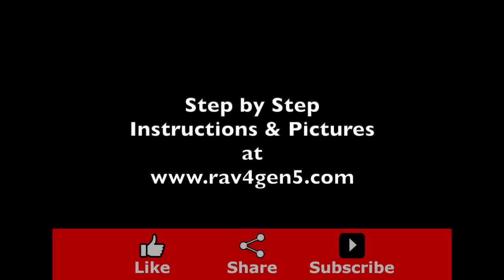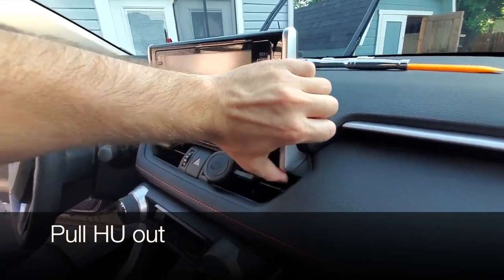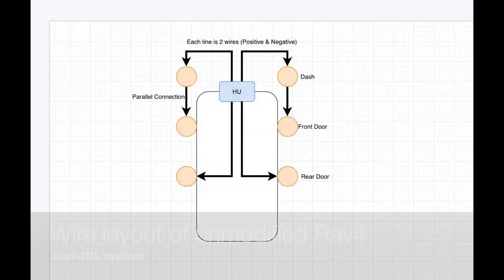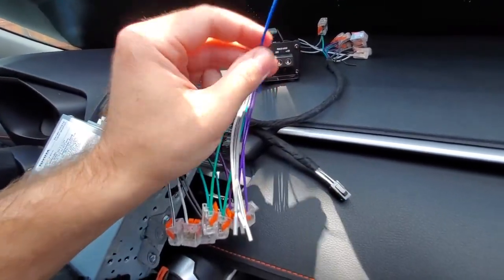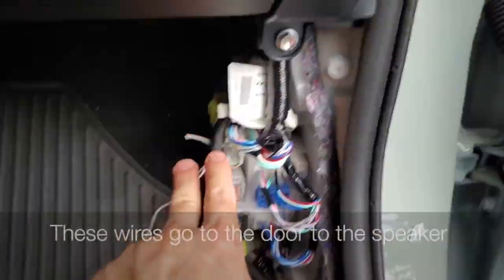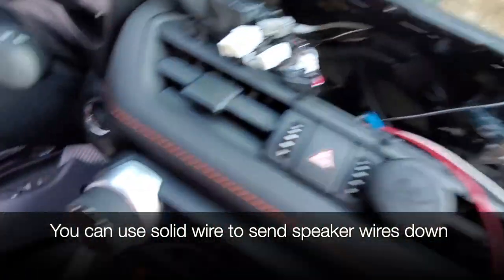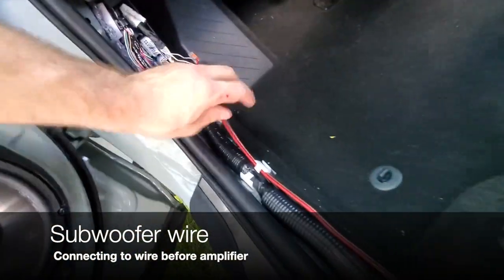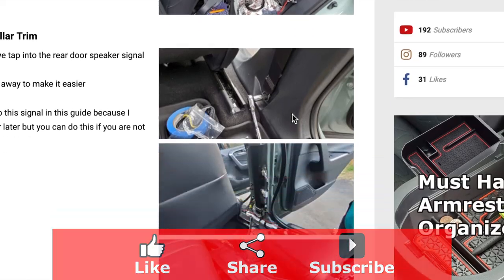Amp install on Toyota Rav4 2019 2020 2021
How to install amplifier on 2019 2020 Rav4

4 Channel AMP used in video

9 conductor speed wire (Will make wiring cleaner and easier)

AMP Wire Kit

Add A Fuse

How to install 4 channel amplifier on 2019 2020 Rav4
How to upgrade sound in 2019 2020 Rav4

Compatible on
6 Speaker System
2019, 2020, 2021
LE, XLE, XLE Premium, Limited, Adventure, TRD,  XLE Hybrid, Limited Hybrid, XSE Hybrid